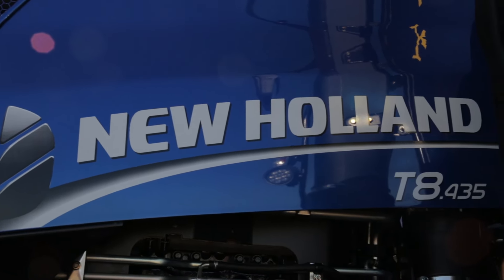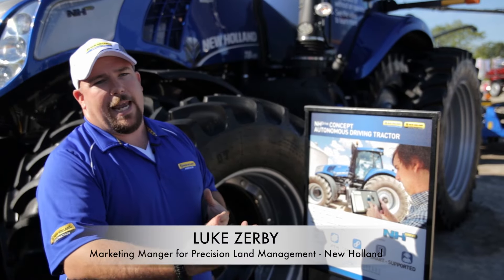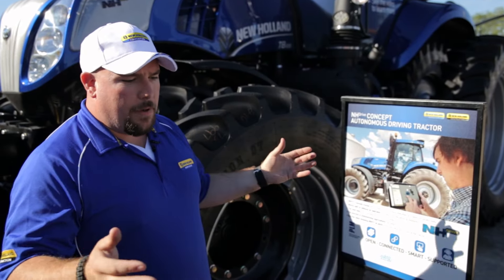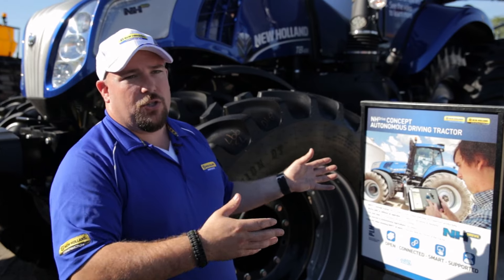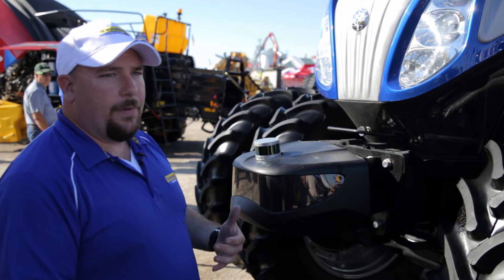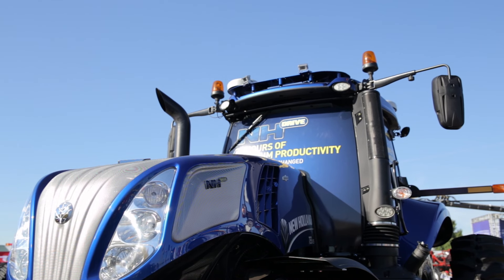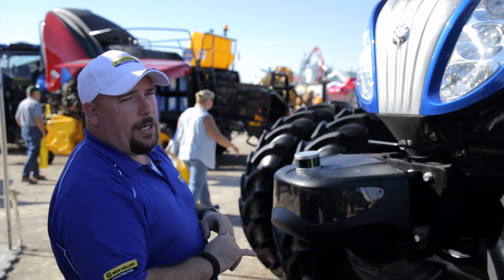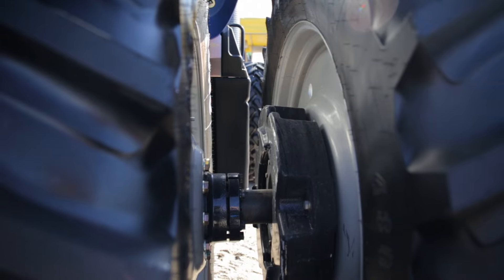New Holland Autonomous Tractor Interview at 2016 Farm Science Review - London, OH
The Farm News video team visited with the New Holland exhibitor at the 2016 Farm Science Review in London, OH.  Luke Zerby of New Holland talks about the New Holland autonomous tractor.